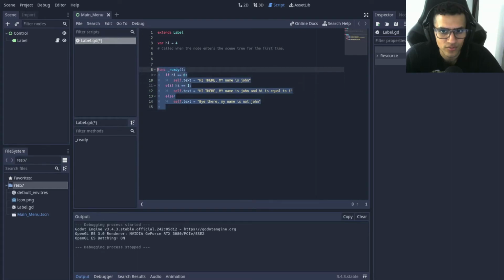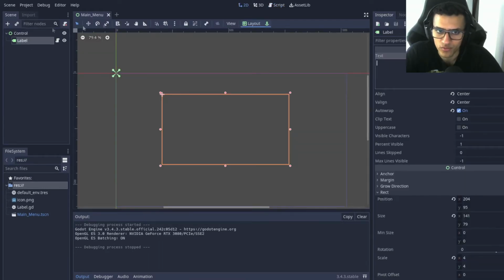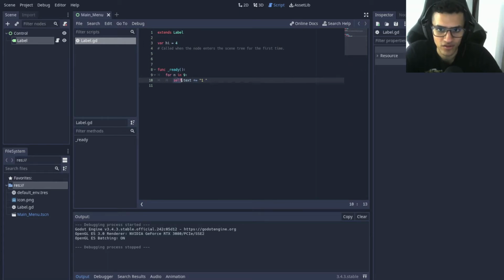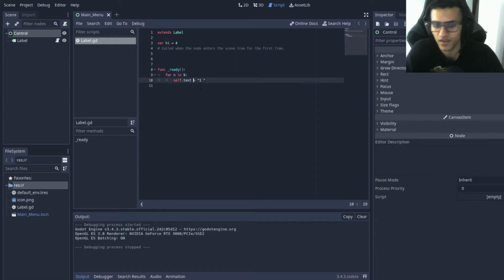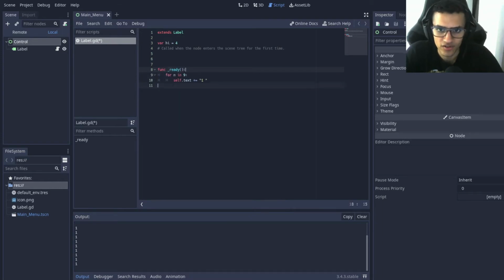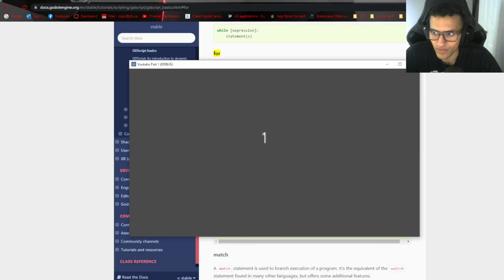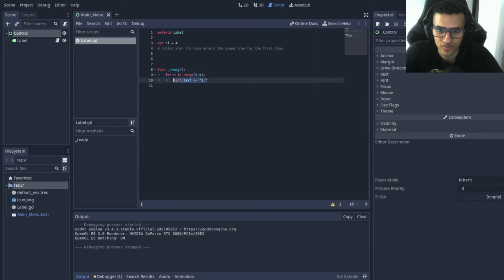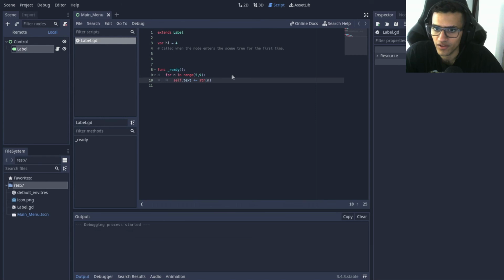Lets Learn how to code! | What is a FOR Loop? Using GDscript/Python